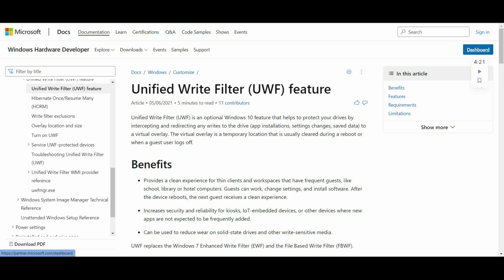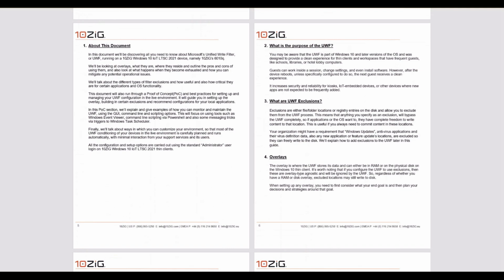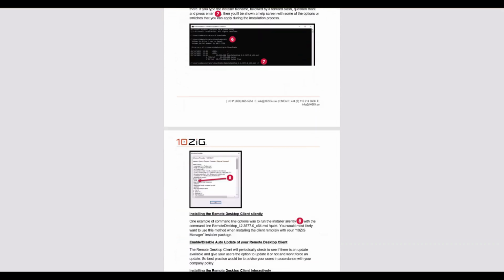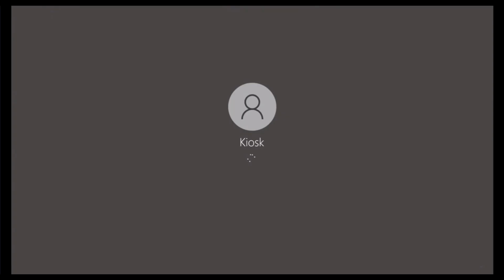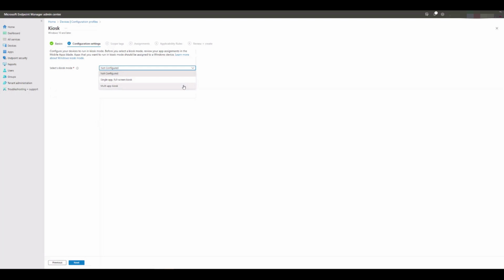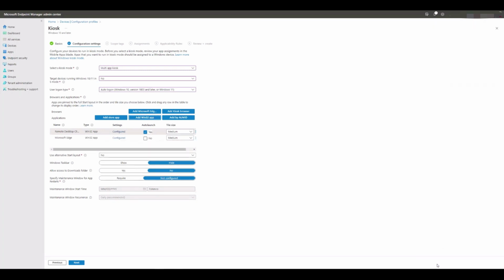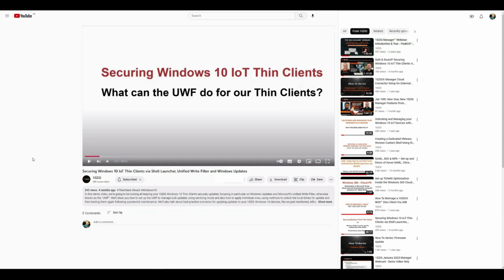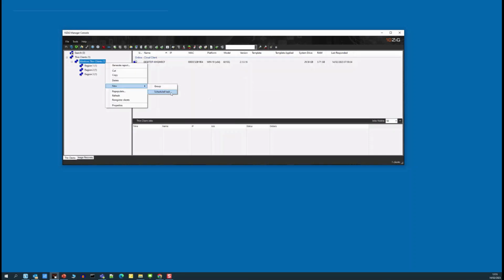Security, Management, and Optimization of 10ZiG Windows 10 IoT Thin Clients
In this video, we take a look at some of the key areas that 10ZiG can help you with especially when it comes to planning, managing, and maintaining your Windows 10 IoT LTSC devices, either in the workplace or home office environment. 10ZiG recognizes that availability, security, and stability feature high on the list of most IT Infrastructure Team’s list, and so a great deal of the following content focuses primarily in these areas.

• Securing devices with the UWF, looking at filters and overlays
• Customizing your Windows 10 IoT LTSC 2021 devices, locally and remotely by deploying your own VDI/DaaS clients
• Creating Single App Kiosk Shells, using the UWF Wizard, 10ZiG Manager and MEM
• Creating a Multi-App Kiosk Shell using Microsoft Endpoint Manager
• Applying Windows Updates and UWF Servicing Mode
• Deployment and Installation to 10ZiG devices using 10ZiG Manager

This video guide also makes reference to readily available 10ZiG video and documentation content as we go through this guide, just to make sure you have real examples on hand when you need to implement them for yourself in your own Thin Client environments.

These links are to UWF, Endpoint Manager, and Custom Shell related YouTube content:

- Link to “Discovering Microsoft's Unified Write Filter (UWF) on 10ZiG Windows 10 IoT LTSC 2021” from the UWF-Config

Link to guide for installing your own VDI/DaaS Clients from the “Welcome Booklet”